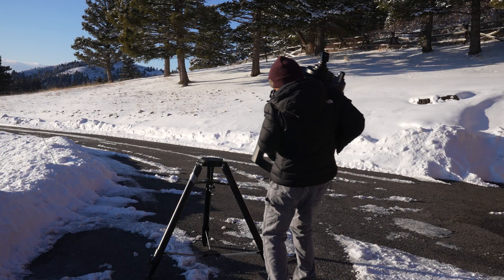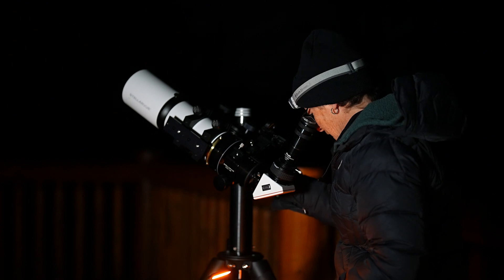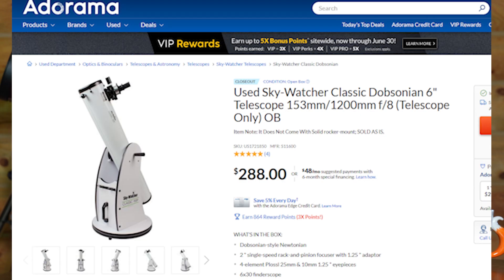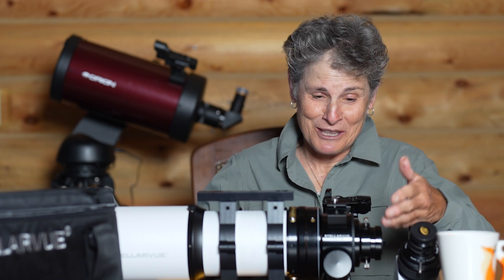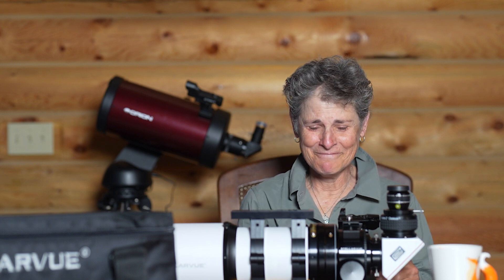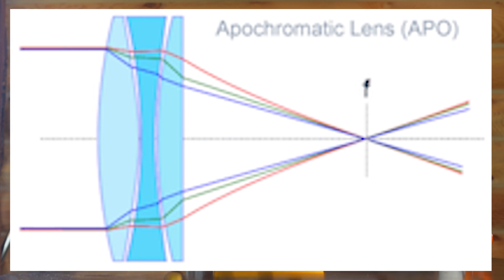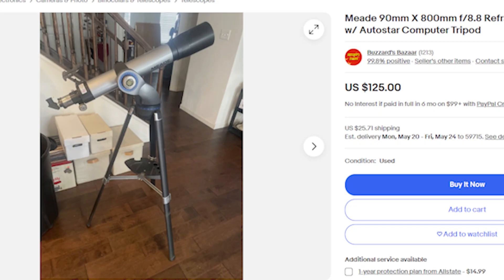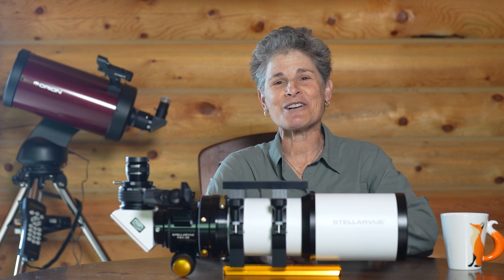SHOULD YOU GET A SECOND TELESCOPE? IF SO, WHAT KIND?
Advice on buying a telescope Part III.  In this episode I'm going to tell you what I consider to be the ideal visual astronomy equipment to own and use.  I think an 8 or 10 inch Dobsonian should be your first telescope but what if you want something lighter for those times when you don't want to lug out the Dob?  Well, I think a small refractor is the perfect compliment to your Dobsonian for those times when you want to use a grab and go set up.  Let me explain.  To see part one of this series, Advice on Buying a Telescope: Types of Telescopes go here: